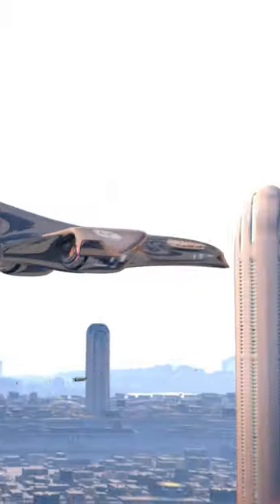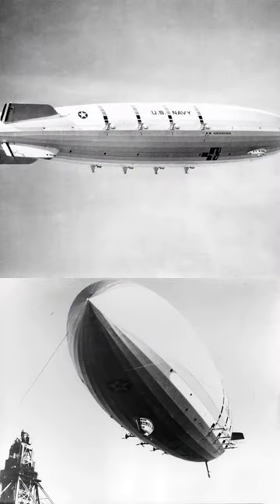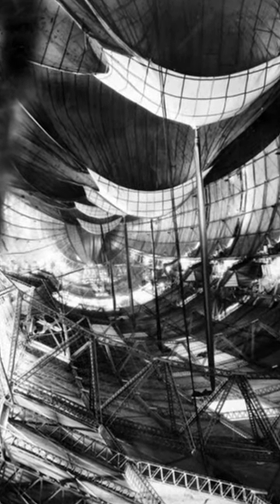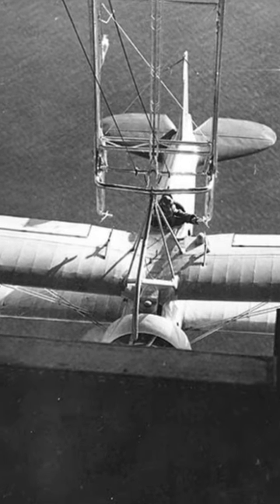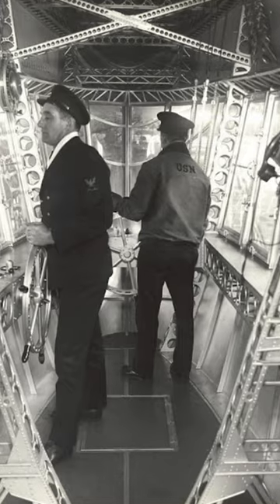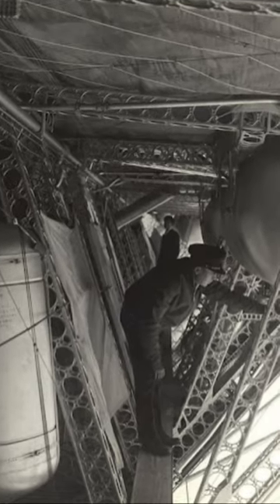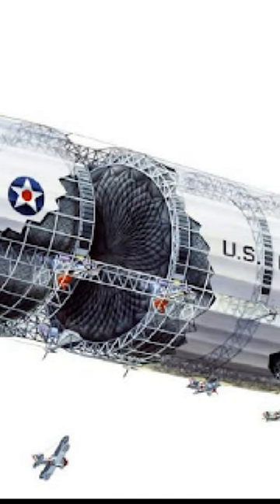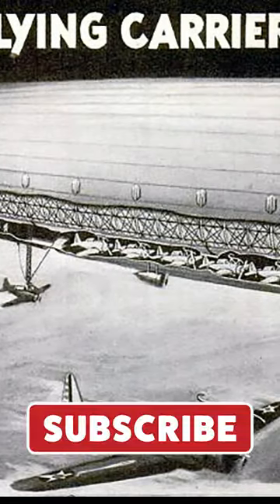Unthinkable Tragedy: The Devastating Failure of an Airborne Aircraft Carrier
Another secret and experimental government prototype program that ends in tragedy.